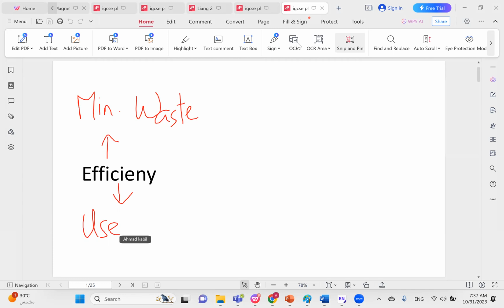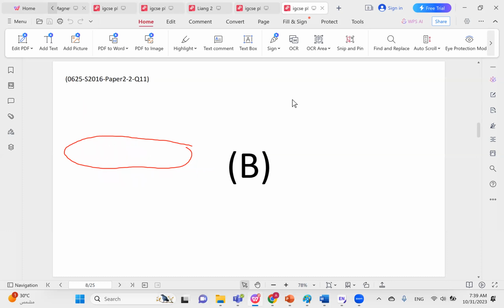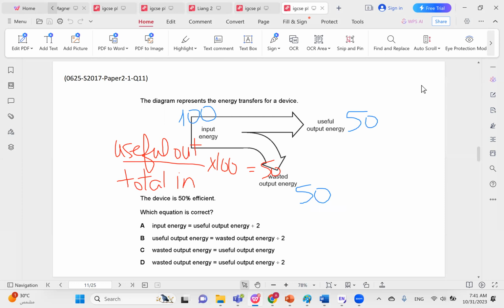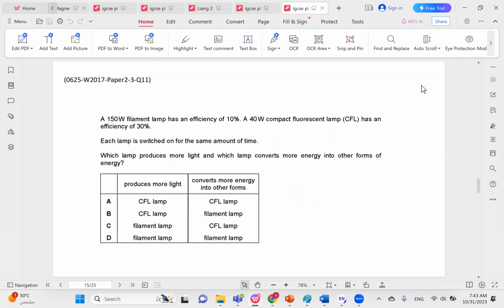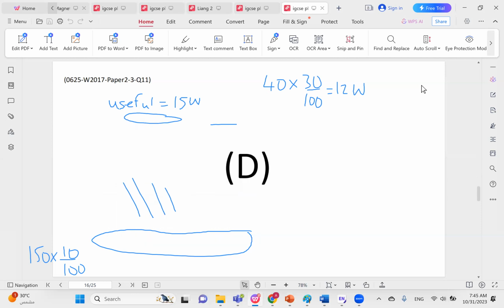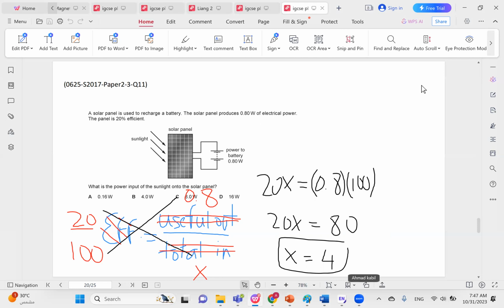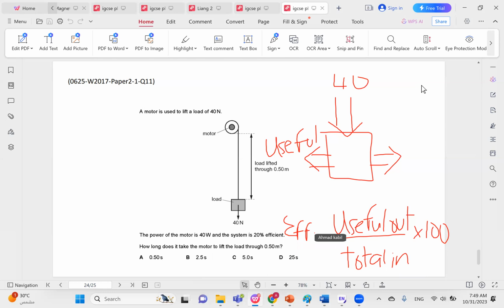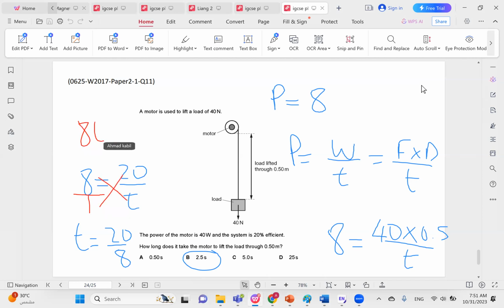IGCSE Physics Classified P2 energy efficiency